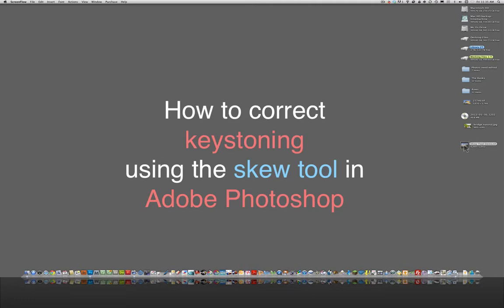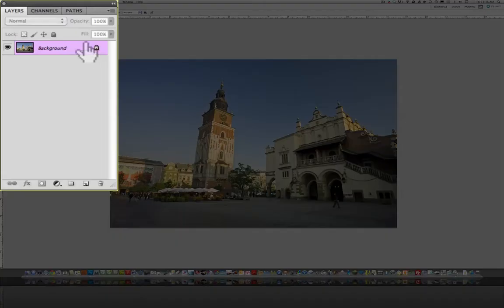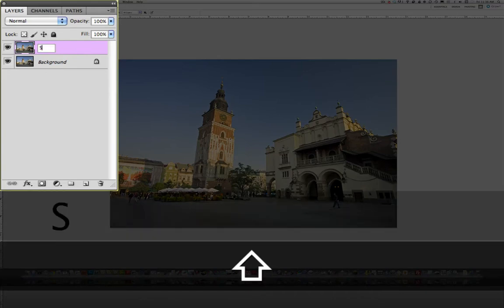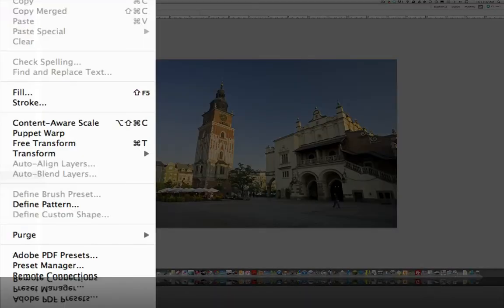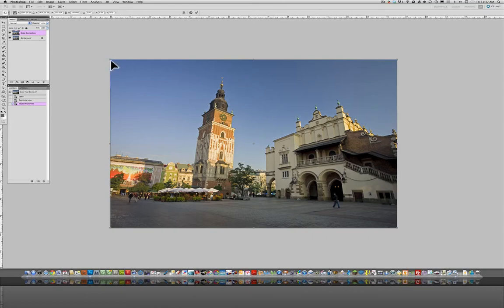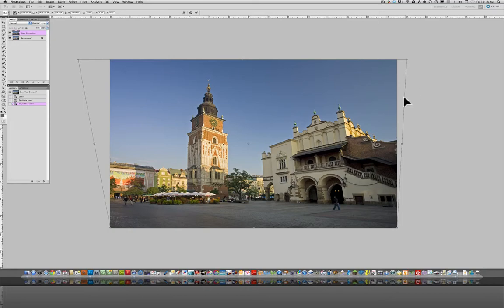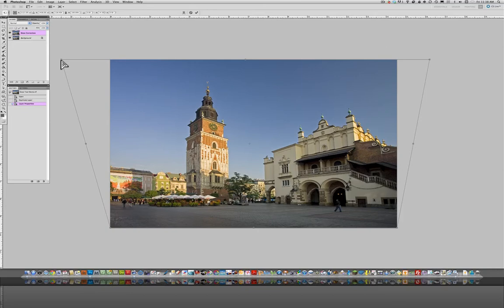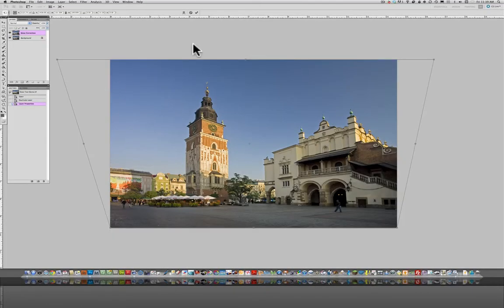How to Correct Keystone Distortion in Adobe Photoshop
How to fix keystoning with the skew tool in Adobe Photoshop. Leaning building best known as Keystone distortion is a common problem when using a wide angle lens. This easy step by step tutorial will guide you through the process.